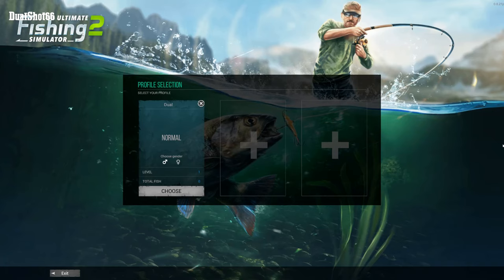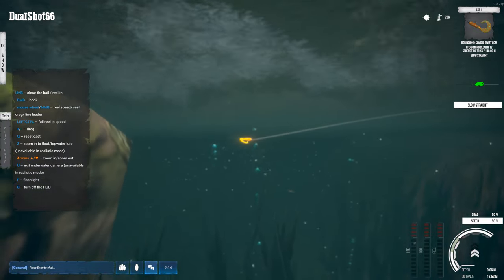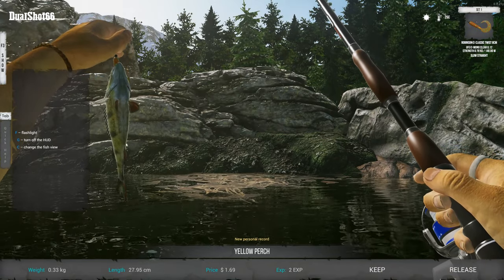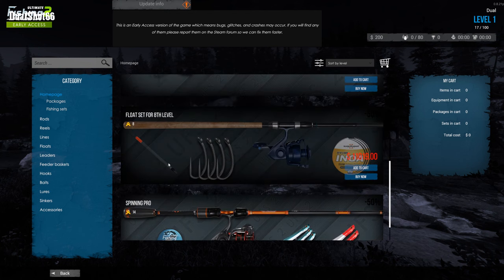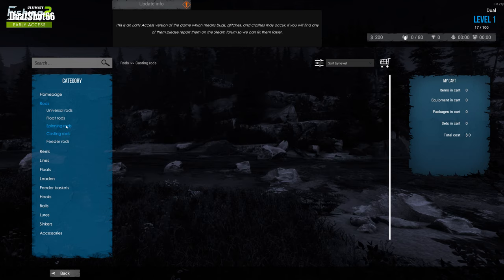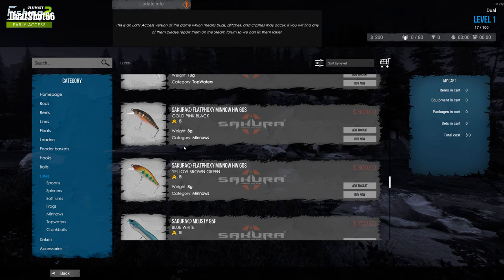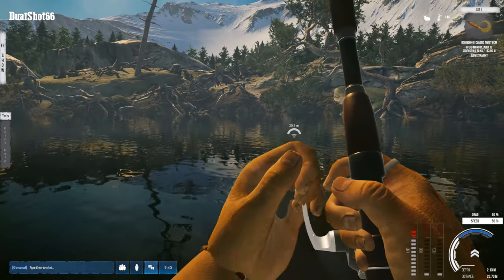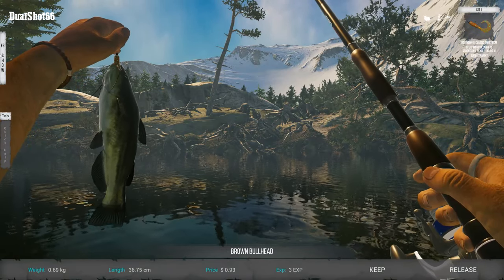Ultimate Fishing Simulator 2 - Caught My First Fish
Are you a fishing fanatic? With Ultimate Fishing Simulator 2 you can prove it! Here's a fishing simulator with six picturesque locations where you'll catch more than 60 species of fish, including the giant tiger shark. Grab your rod, adventure awaits!

Title - Ultimate Fishing Simulator 2 - Caught My First Fish